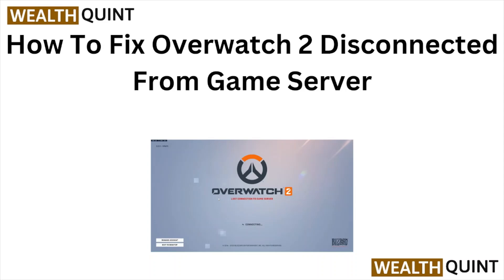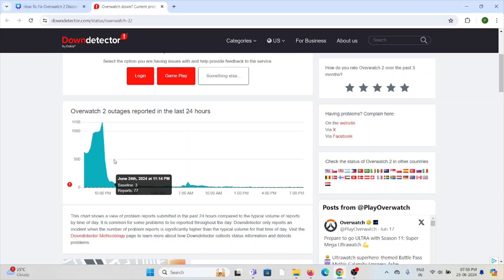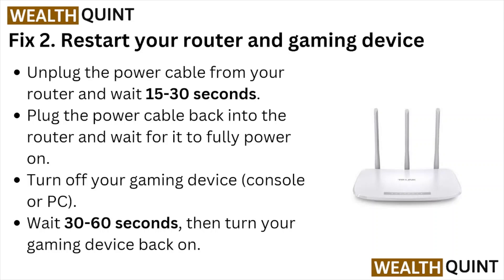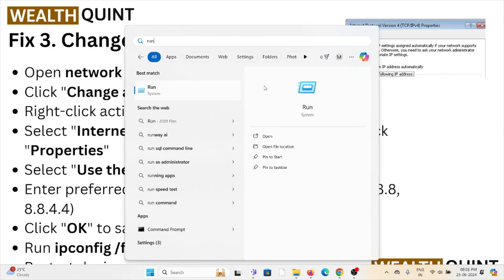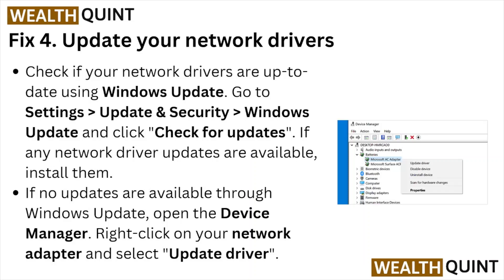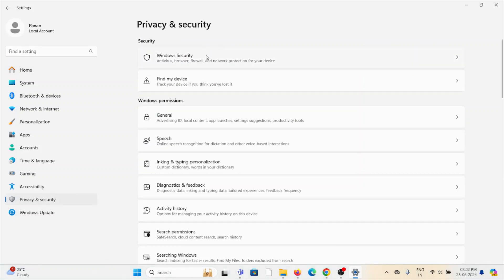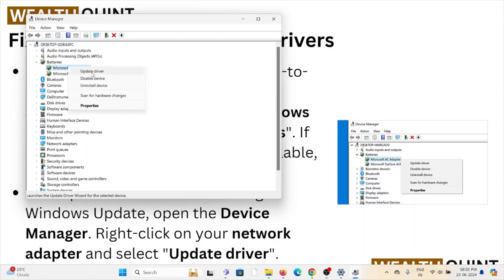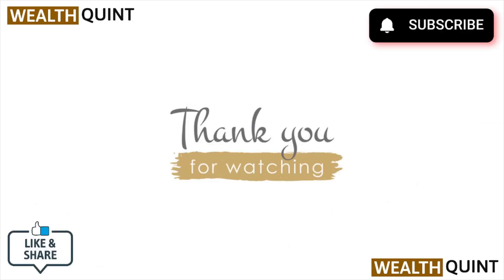How To Fix Overwatch 2 Disconnected From Game Server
Today, we're going to show you How To Fix Overwatch 2 Disconnected From Game Server.This can be helpful in various situations, such as Fixing Overwatch 2's server disconnections enhances gameplay, reduces frustration, improves player retention, and ensures a smoother, more enjoyable gaming experience.

0:12 Fix 1. Check If Overwatch 2's Servers Are Down
1:05 Fix 2. Restart Your Router And Gaming Device
1:30 Fix 3. Change Your DNS Settings
2:36 Fix 4. Update Your Network Drivers
4:08 Fix 5. Disable Any Proxy Servers Or VPNs